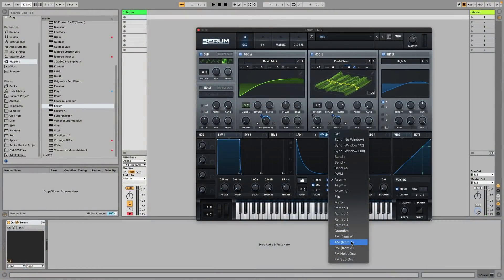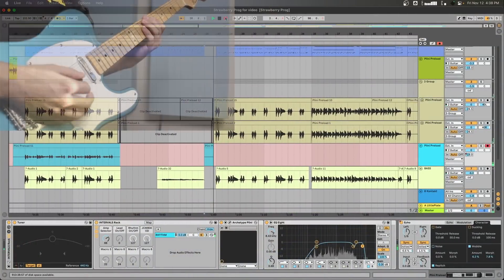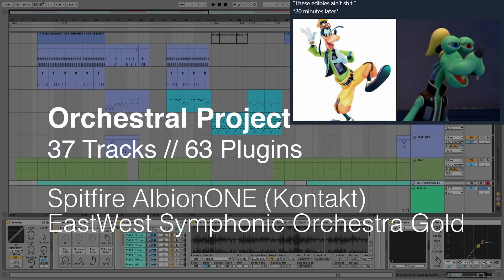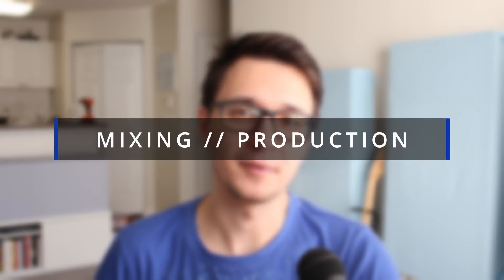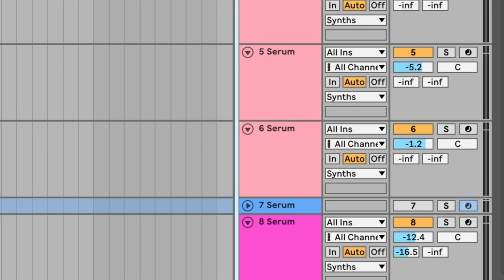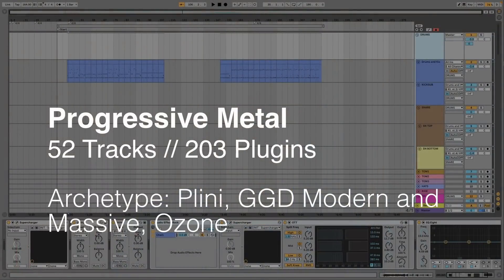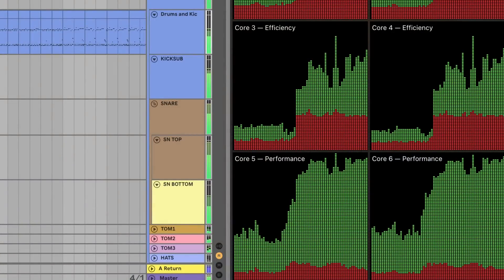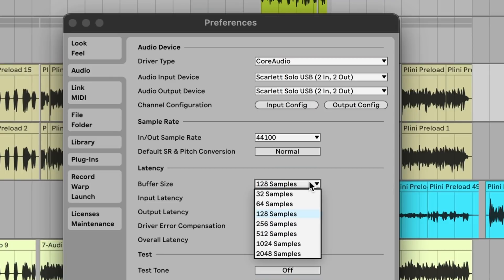Apple M1: Recording, Composition, Production - Putting it through the paces of music!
My M1 Mac Mini goes through a real-life scenarios in Ableton Live to see what it can really handle when being used to make music. For anyone looking for some real numbers related to M1 performance, this one's for you (hope I do you proud).

Chapters
00:00 Intro
01:10 Recording & Buffer Size
03:19 Composition & RAM Usage
05:40 EDM Production
07:22 EDM Workflow Note
09:14 Metal & Mixing & Workflow
11:17 Takeaways
12:43 Conclusion